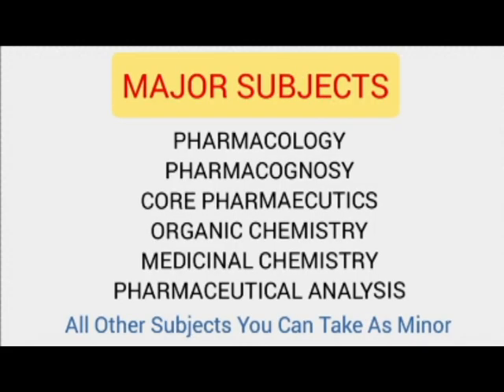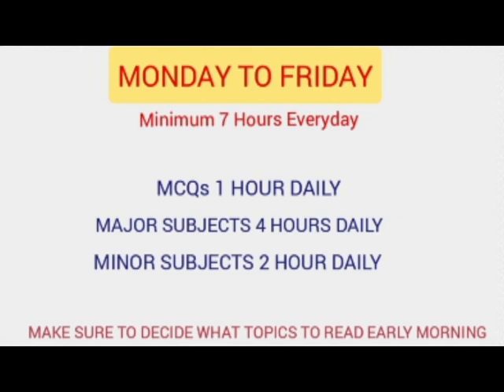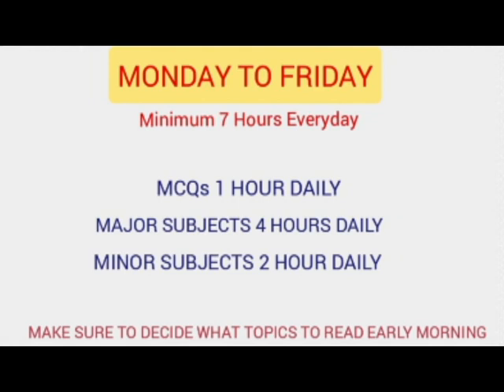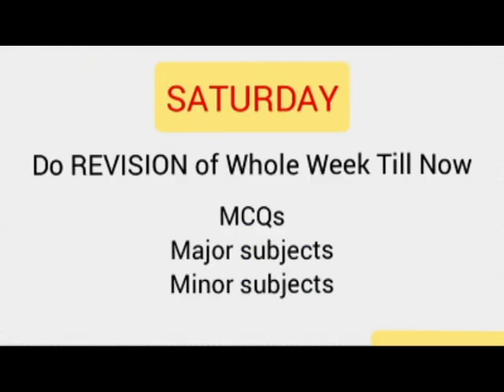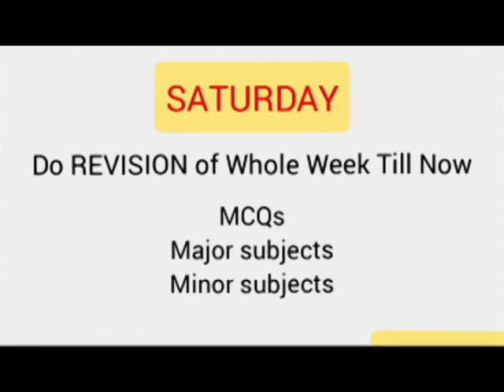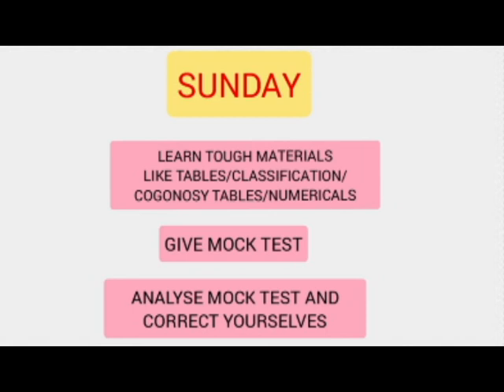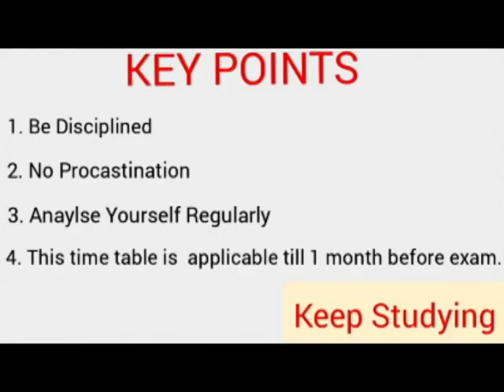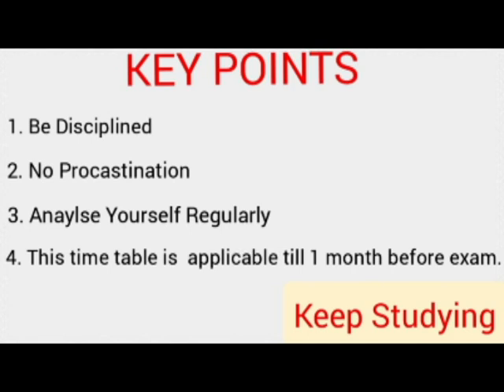PREPARATION STRATEGY GPAT 2022( DAILYWISE ) PART 2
Hello everyone this video is regarding  timetable for daily and weekly wise for GPAT 2022 Preparation.

0:00 Start
0:46 Major Subjects
1:14 Weekly + Daily Timetable Combined
2:11 What to do on Saturdays
2:36 What to do on Sundays
3:34 Key Points
4:20 Stay Connected

GPAT is a key step in admission to undergraduate medical programs in India, and Pharmaminds is committed to making the process as easy and convenient as possible for students. We are excited to offer our students the latest and most comprehensive GPAT resources.

We hope that this makes the GPAT process more manageable and easy for you all! Thank you for being a part of the Pharmaminds community
Useful link for GPAT 2023
1. Aadhar Batch (For 1st and 2nd Year Students)
2.
3.

You are free to call or message us.
Pharmaminds is a team of core mentors who aspire to guide you to brilliance. Our aim is to help each student to qualify top entrances like GPAT, NIPER, GAT-B etc. in pharmacy

2.
3.

We are providing mock tests on Sunday and Live Sessions on same day. Those who want to give it and get qualify GPAT 2022 can connect to us via Telegram and Instagram.

SEE YOU GUYS IN OUR NEXT VIDEO.